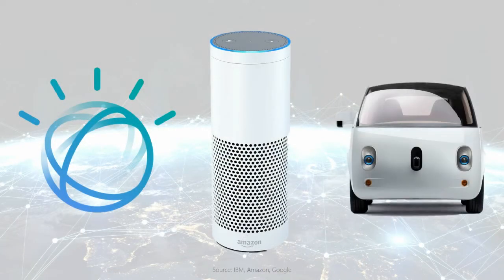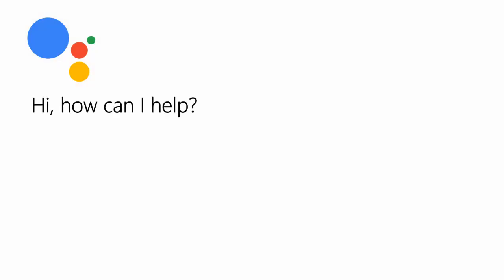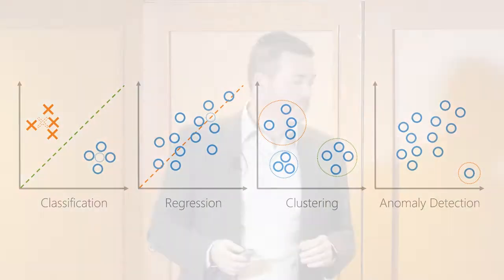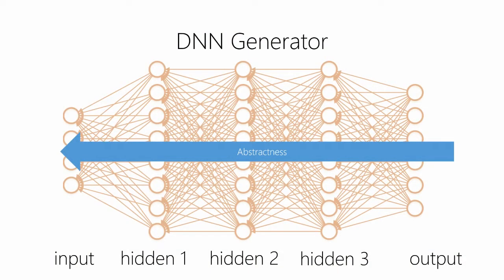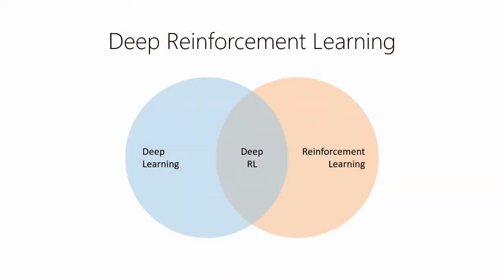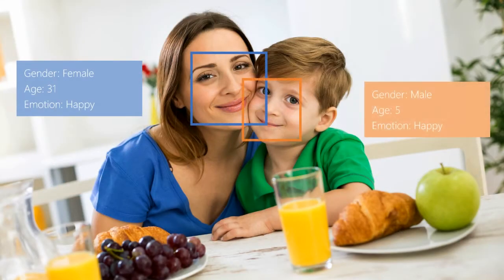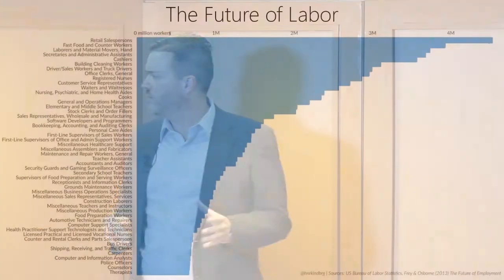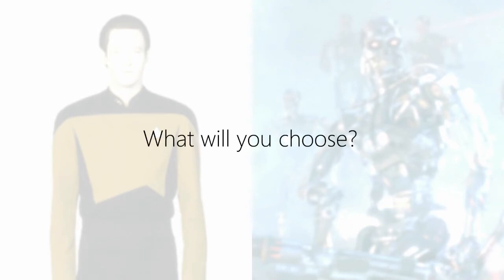Matthew Renze - Artificial Intelligence: The Future of Software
Artificial Intelligence: The Future of Software
Whether you realize it or not, we are currently entering the era of artificial intelligence. AI is radically transforming our economy, our society, and our lives. However, most of us simply do not understand just how significant this impact will be.

In this session, you'll learn about modern data-driven AI. You'll learn what it is, why it's important, and how it will impact you, your career, and our future. In addition, you'll learn about the economics, science, and ethics of AI -- all in a way that's simple and easy to understand.

Matthew Renze
Matthew Renze is a data science consultant, author, and public speaker. Over the past two decades, he has taught over 200,000 developers and IT professionals how to make better decisions with data science. His clients include small software start-ups to Fortune 100 companies across the globe.

He’s a Microsoft MVP, an ASPInsider, an author for Pluralsight, and an open-source software contributor. His focus includes artificial intelligence, machine learning, and data science

AntarctiConf
AntarctiConf 2020 was a 4-day conference, mastermind, and retreat that took place onboard a 16-day cruise to Antarctica in January 2020.